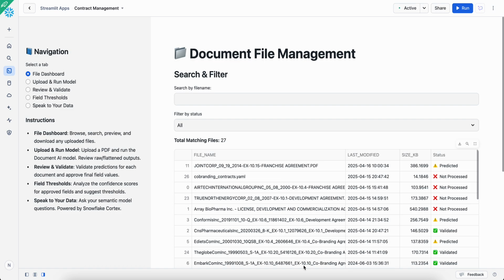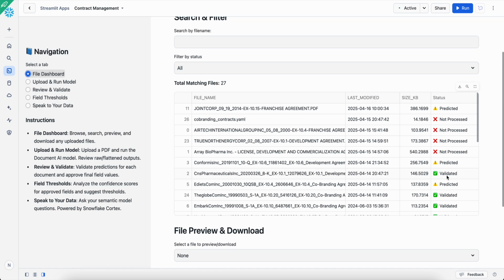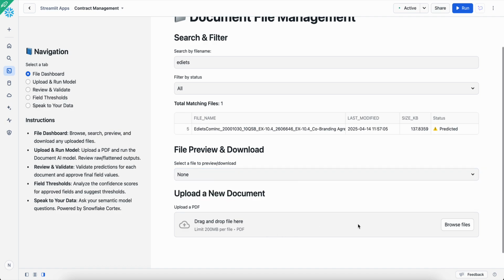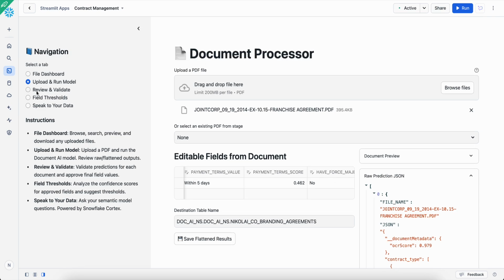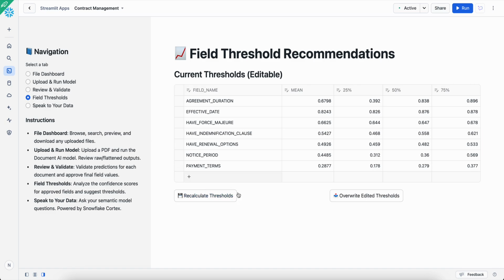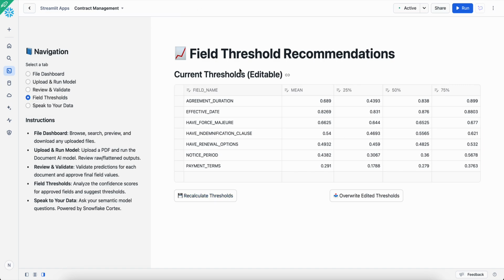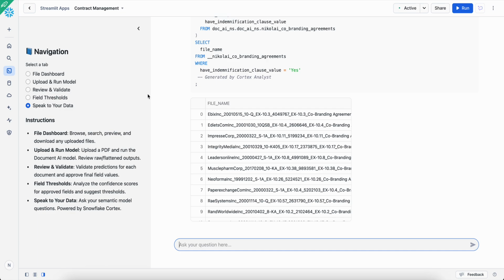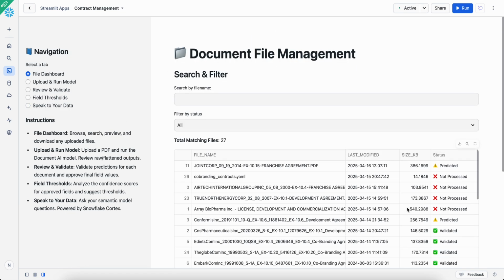Contract Management with Snowflake & Streamlit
In this quick demo, Nikolai Scholz, Senior Product Manager at Snowflake, showcases a lightweight but powerful contract management solution - one of the universal and high-impact use cases across industries.

- Only requires 3 new tables + Streamlit code
- Perfect foundation for scaling into multi-modal use cases like invoice processing and reconciliation